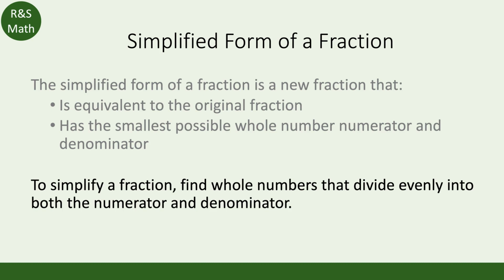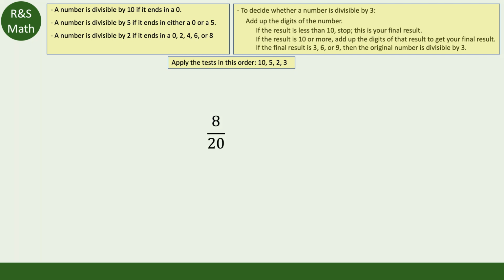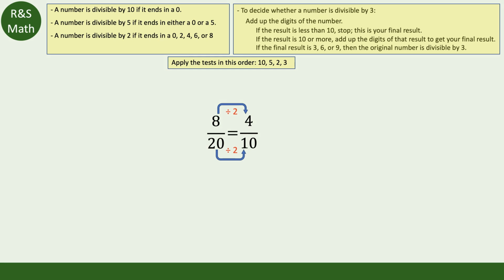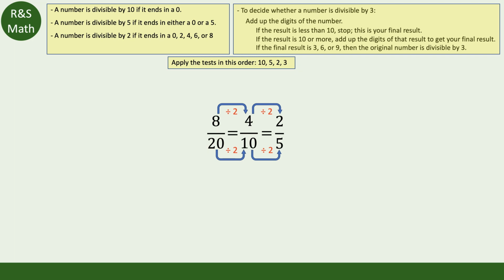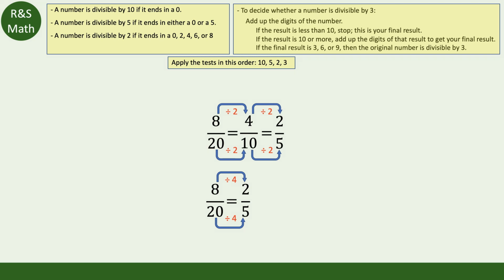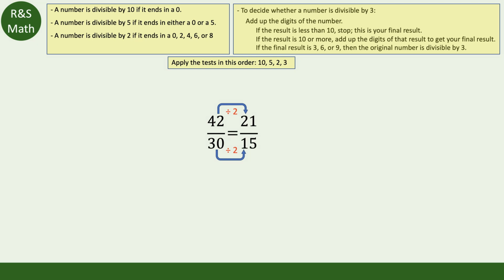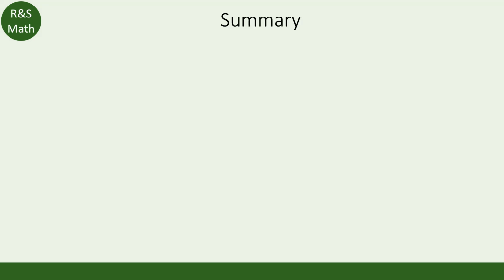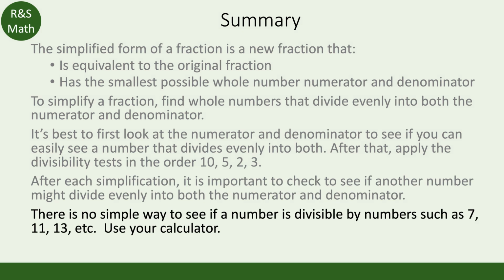Multi Step Simplification of Fractions Using Divisibility Tests - Part 1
Shows how to use Divisibility Tests when a fraction might need more than one step to simplify

This video is intended for adult learners.